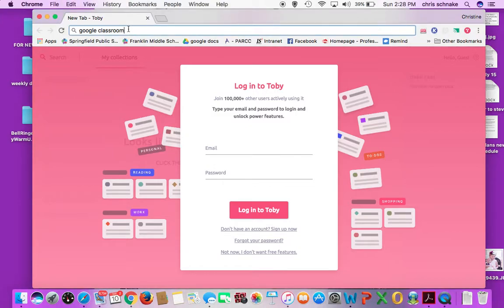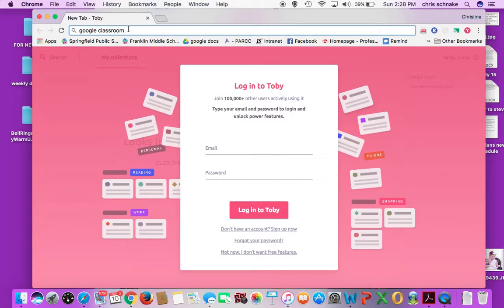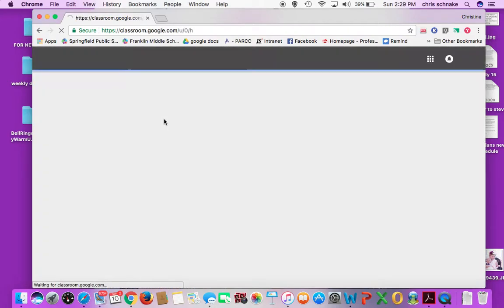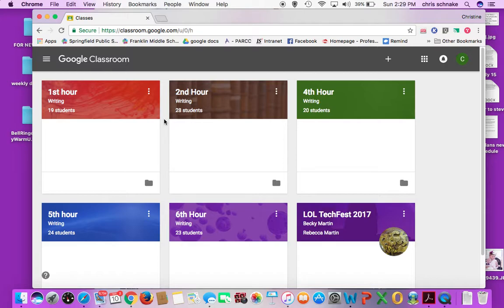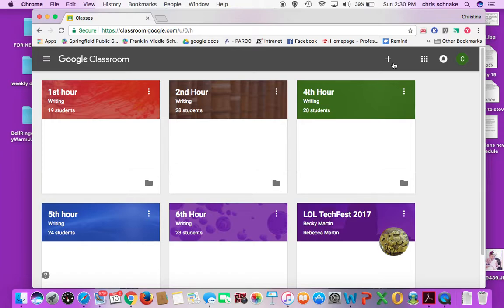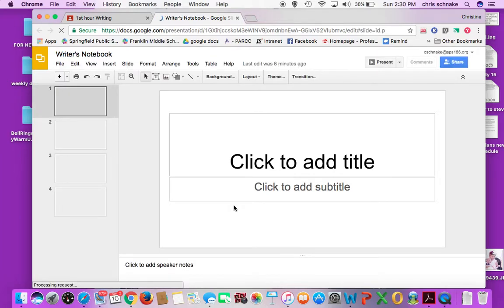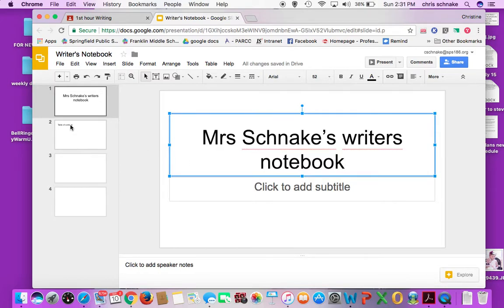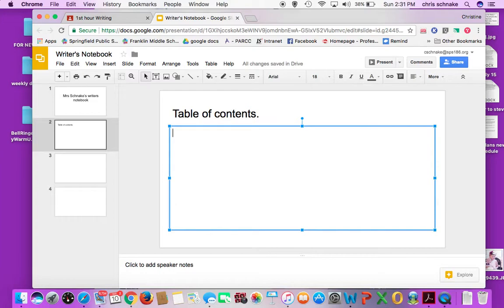How to access google classroom